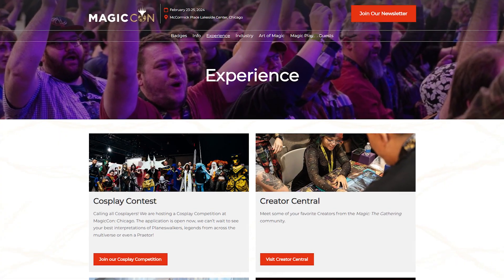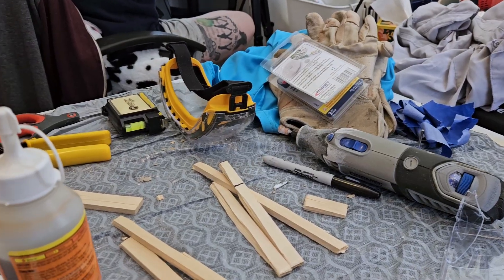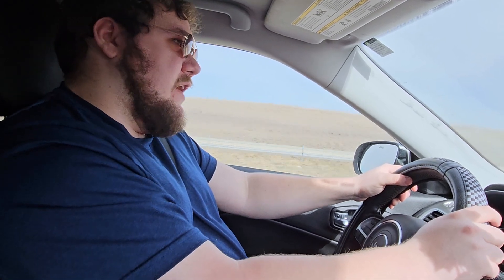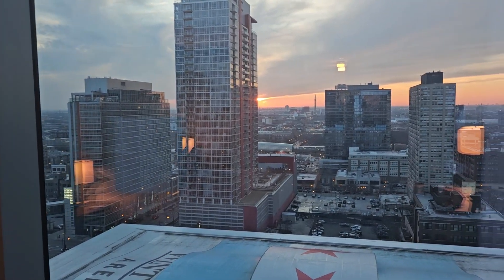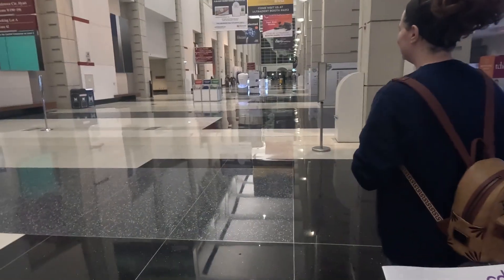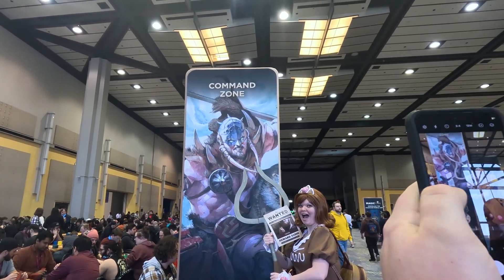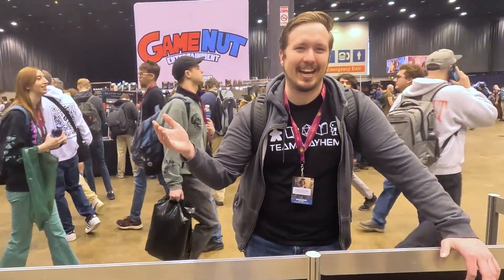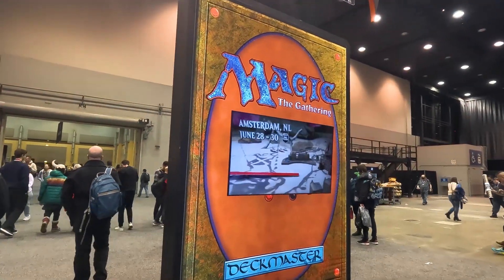The Casual's Guide to MagicCon: Chicago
The ups, downs, and everything in between of attending my first MagicCon event!

00:00 Introduction
00:44 Creating the Cosplays
03:18 Travelling to Chicago
05:58 Day One
08:44 Day Two
12:58 Final Thoughts and Malort

MUSIC
All music by Karl Kasey  @WhiteBatAudio